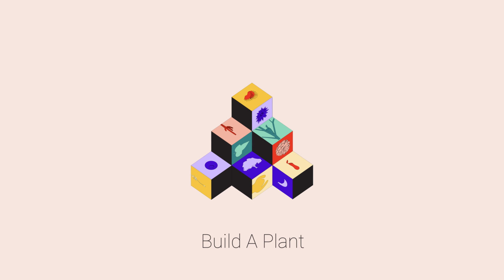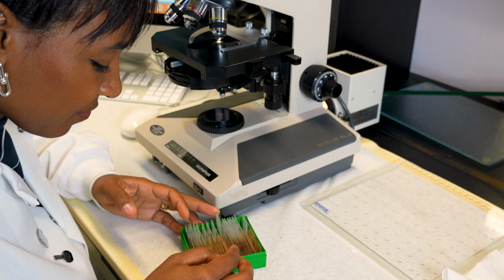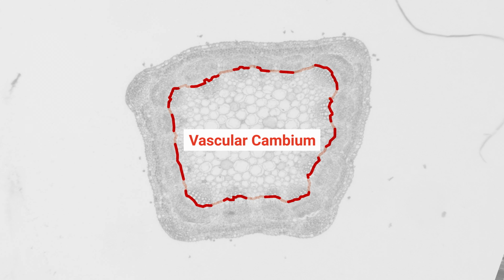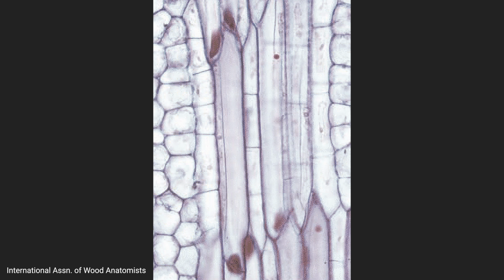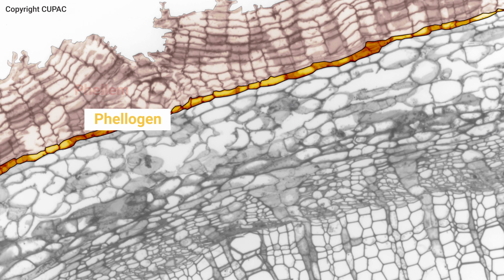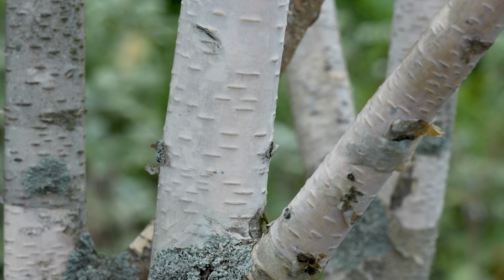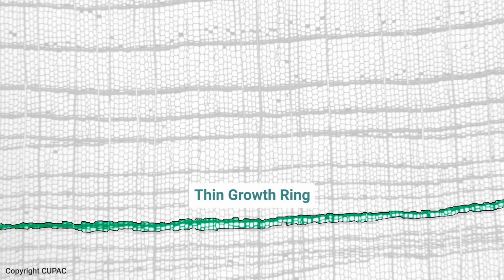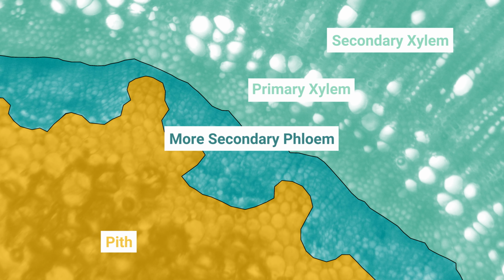Secondary Growth Anatomy | Build a Plant Episode 3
NYU Arts & Science botany professor Dr. Joyce Onyenedum walks us through the secondary growth of the shoot. We'll be building the thick trunks and branches that give plants their impressive size and structural support — let’s peel back the bark to explore how plants expand laterally and bulk up over time.

Topics covered:

00:00 Secondary growth function & evolution
01:02 The difference between primary and secondary growth
01:30 Vascular cambium: bulking up by adding vascular tissues
03:05 Phellogen: bulking up by adding outer bark)
04:11 Dendrochronology: Reading a plant's history through tree rings
05:11 Extreme wood anatomy: cambial variants
06:28 Recap

Species Featured (in order of first appearance):

Coleus sp. (Harvard Biology Teaching Collection)
Liriodendron sp. (Harvard Biology Teaching Collection)
Medicago sp. (Harvard Biology Teaching Collection)
Pennisetum sp. (CUPAC Slide 9. image 1)
Alnus ferruginea (Harvard University Herbarium Slide Collections)
Thuja occidentalis (Harvard Biology Teaching Collection
Tilia americana (IAWA Committee 2016)
Paullinia micrantha (Israel L. Cunha Neto, Ph.D.)
Magnolia virginiana (CUPAC Slide 25382. image 2)
Acer pennsylvanicum (Onyenedum Lab)
Sequoia sempervirens (CUPAC Slide 505. image 1)
Campsis radicans (Onyenedum Lab)
Gnetum nodiflorum (Pedro Acevedo-Rodríguez, Ph.D.)
Doliocarpus sp. (Pedro Acevedo-Rodríguez, Ph.D.)
Reichenbachia hirsuta (Israel L. Cunha Neto, Ph.D.)
Leucaster caniflorus (Pedro Acevedo-Rodríguez, Ph.D.)

Support:
This video was made possible by NSF CAREER Award 2401675.

Arts & Science is the founding school and academic heart of New York University. It is NYU’s largest academic unit, comprising three schools—the College of Arts & Science, the Graduate School of Arts & Science, and Liberal Studies—and dozens of departments, research centers, institutes, and language and cultural houses.